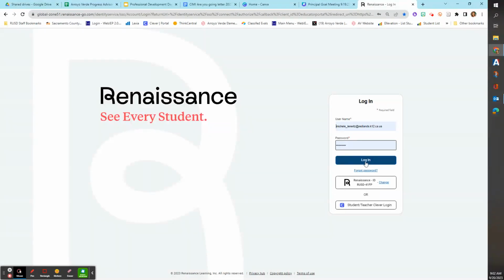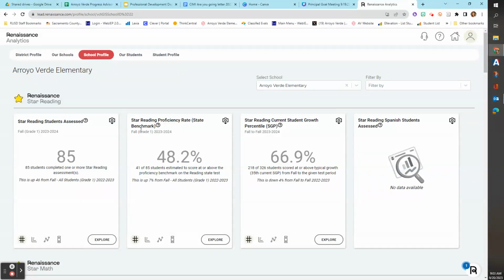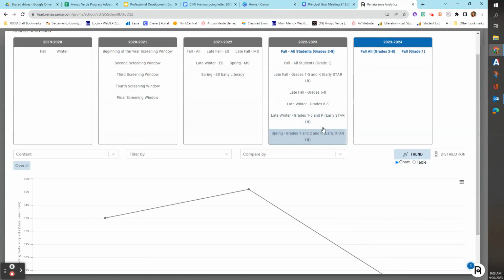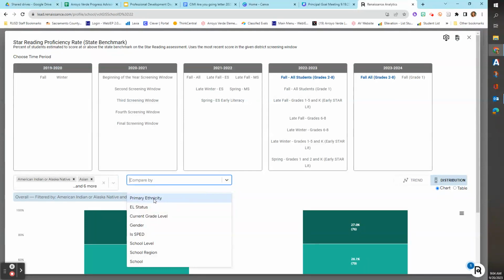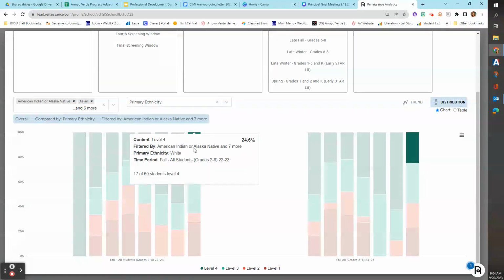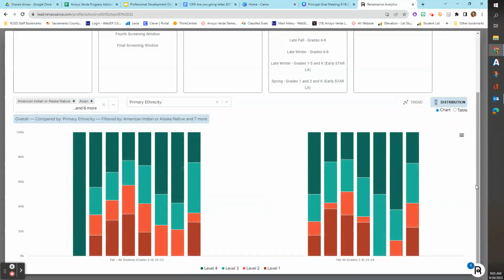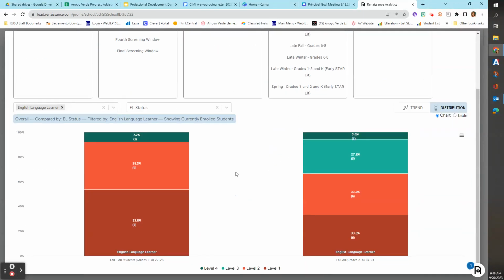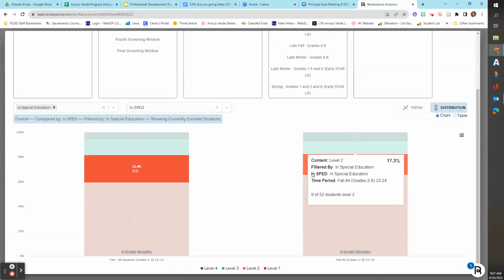STAR Subgroup Data video